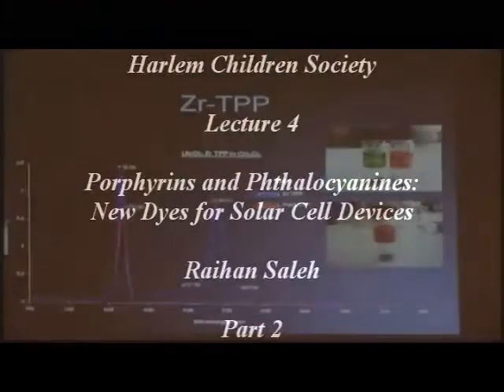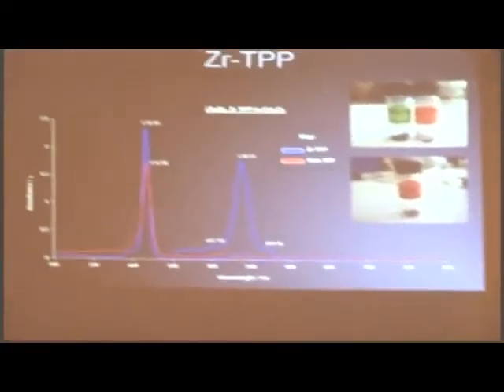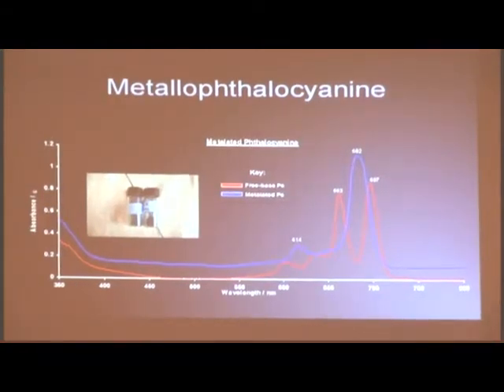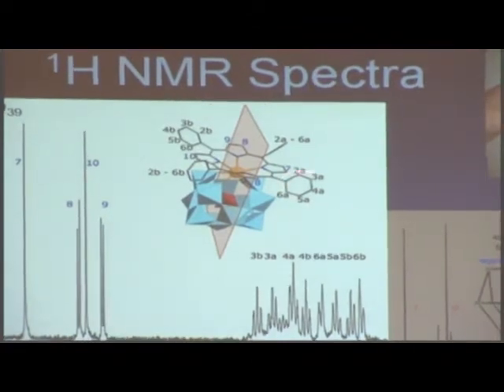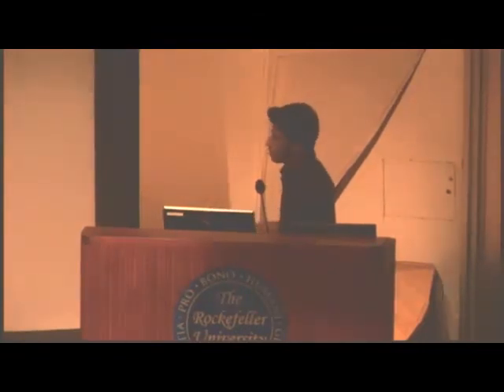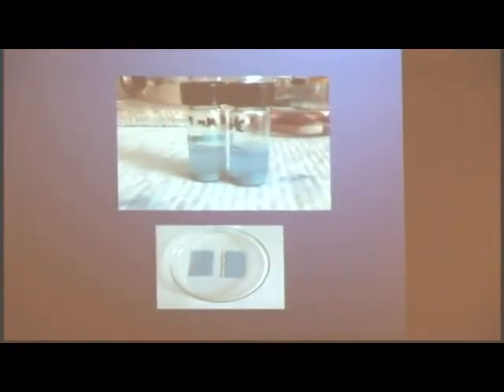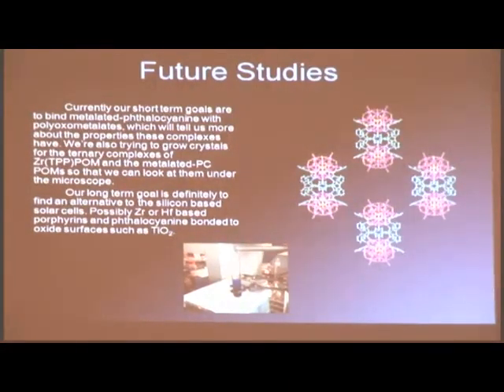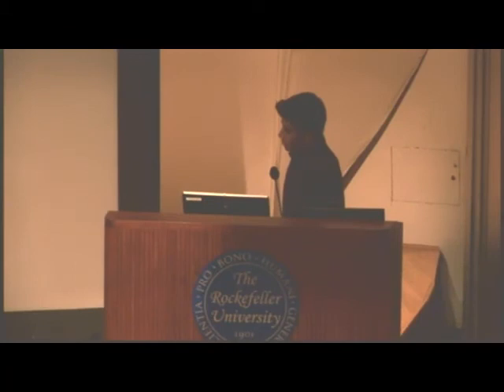Lecture 4 Raihan - Porphyrins and Phthalocyanines New Dyes for Solar Cell Devices part 2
Lecture #4 at Rockefeller University: HCS student, Raihan Saleh, presents his PowerPoint on Porphyrins and Phthalocyanines: New Dyes for Solar Cell Devices.